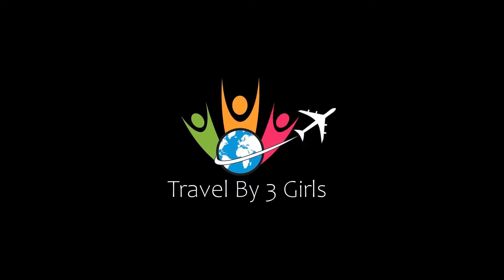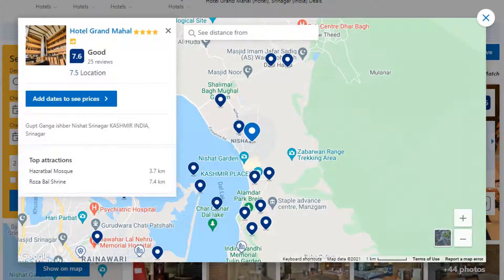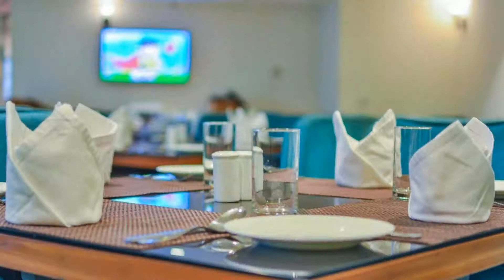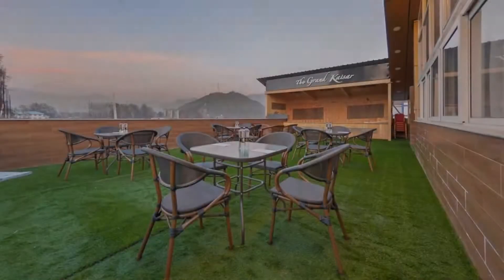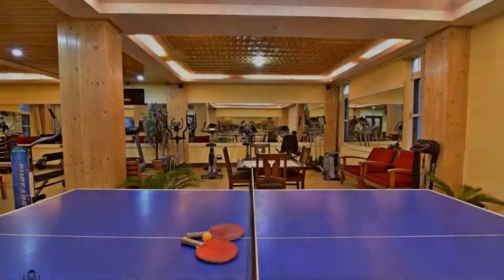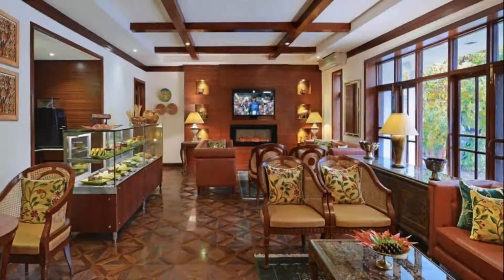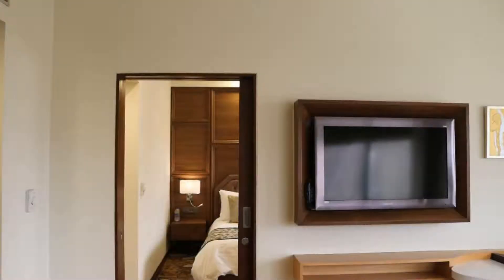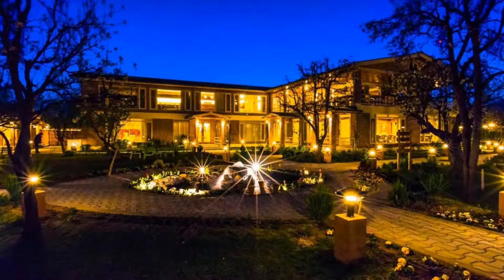Top 10 Recommended Hotels In Srinagar | Luxury Hotels In Srinagar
Queries Solved:
1) Top 10 Recommended Hotels In Srinagar
2) Top 10 Hotels In Srinagar
3) Top Ten Hotels In Srinagar
4) Top 10 Romantic Hotels In Srinagar
5) 10 Best Hotels For Couples In Srinagar
6) Hotels In Srinagar
7) Best Hotels In Srinagar
8) Top 10 5 Star Hotels In Srinagar
9) Best 5 Star Hotels In Srinagar
10) 5 Star Hotels In Srinagar
11) Top 10 Luxury Hotels In Srinagar
12) Luxury Hotel In Srinagar
13) Luxury Hotels In Srinagar
14) Luxury Stay In Srinagar
15) Top 10 4 Star Hotel In Srinagar
16) Best 4 Star Hotel In Srinagar
17) 4 Star Hotel In Srinagar

Track Title: Reasons To Hope
Artist: Reed Mathis